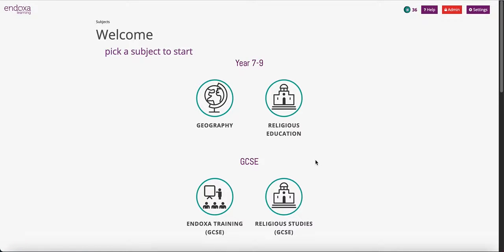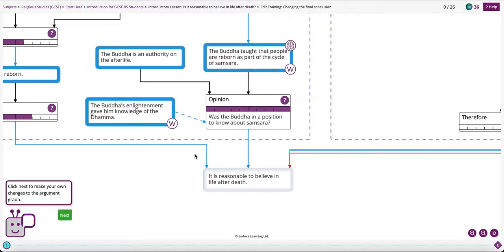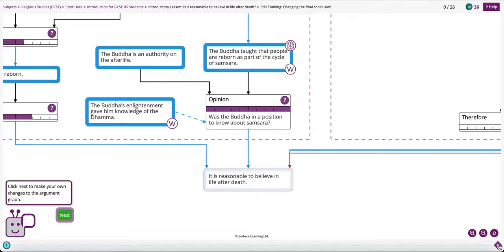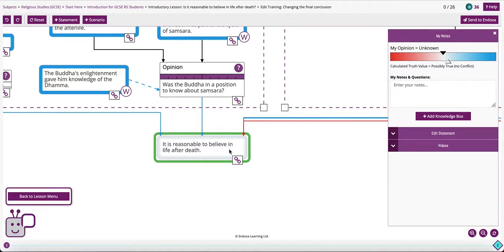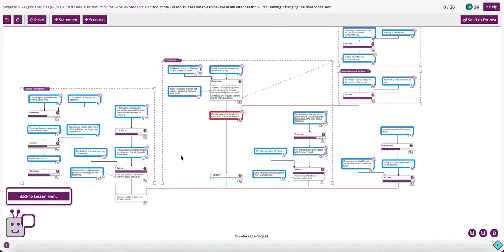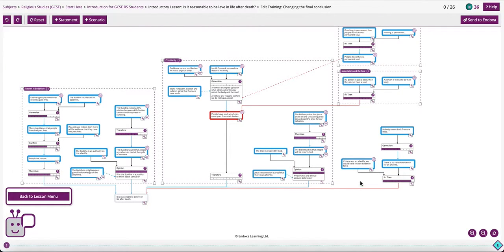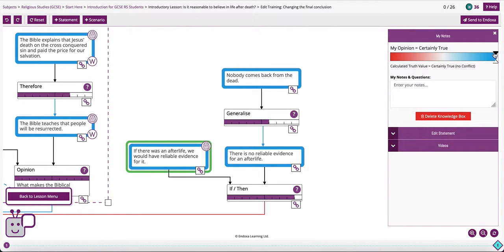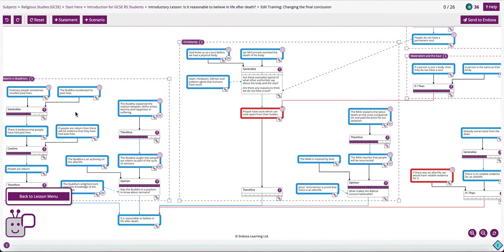Editing an argument graph: Changing the final conclusion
Here's an example of how to make the final conclusion true or false, depending on your overall argument.